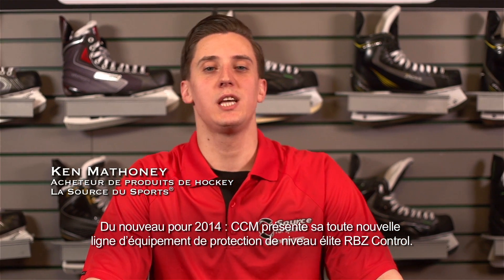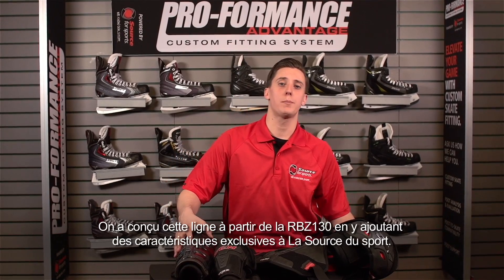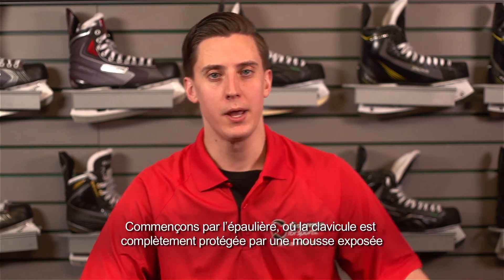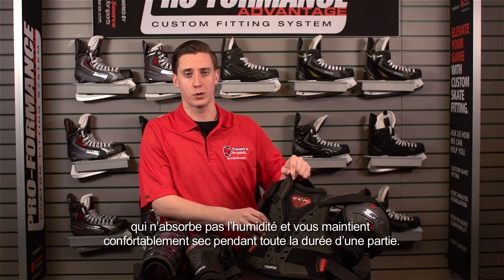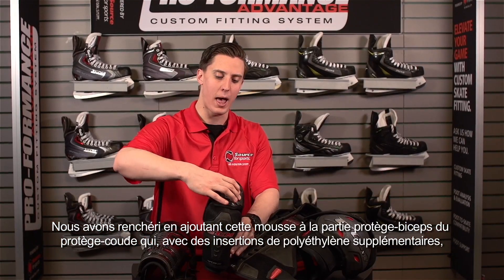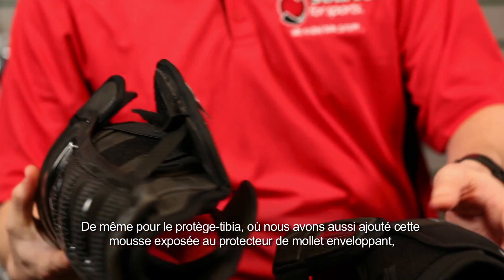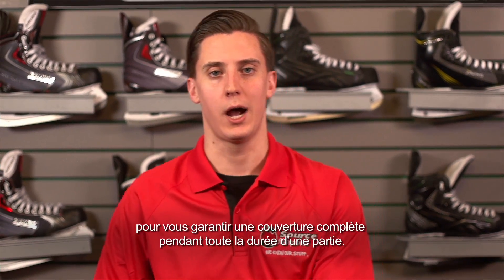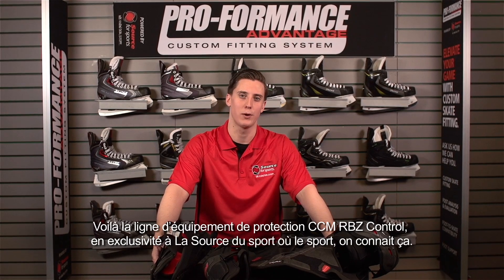ÉQUIPEMENT DE PROTECTION CCM RBZ CONTROL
La nouvelle ligne d'équipement de protection de niveau élite RBZ Control à partir de la RBZ130 en y ajoutant des caractéristiques exclusives à La Source du sport. Su l'épaulière, la clavicule est complètement protégée par une mousse exposée qui n'absorbe pas l'humidité et vous maintient confortablement sec pendant toute la durée d'une partie. Nous avons renchéri en ajoutant cette mousse à la partie protège-biceps du protège-coude qui  vous couvrant entièrement. De même pour le protège-tibia  pour vous garantir une couverture complète pendant toute la durée d'une partie. La ligne d'équipement de protection CCM RBZ Control, en exclusivité à La Source du Sport où le sport, on connait ça.